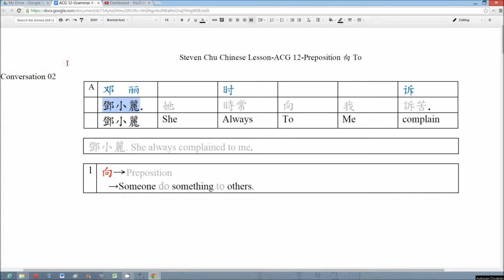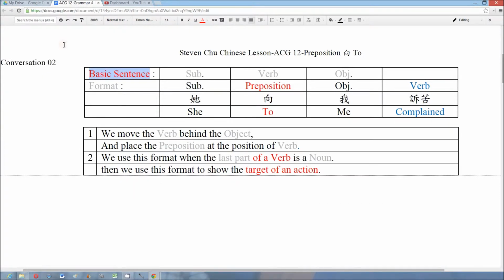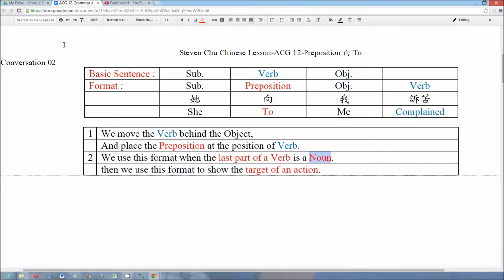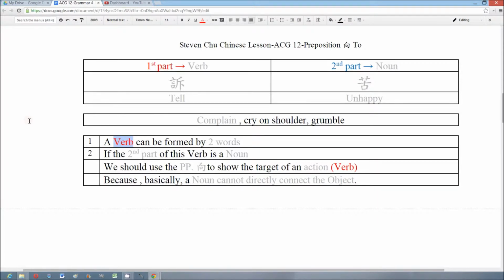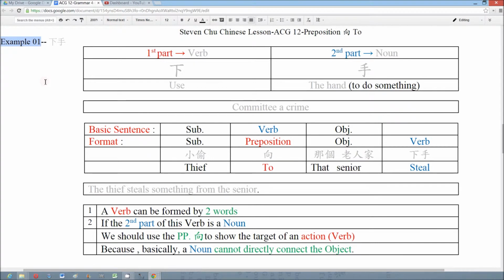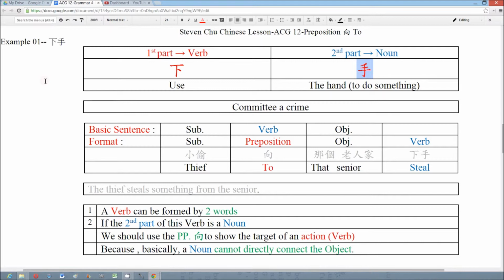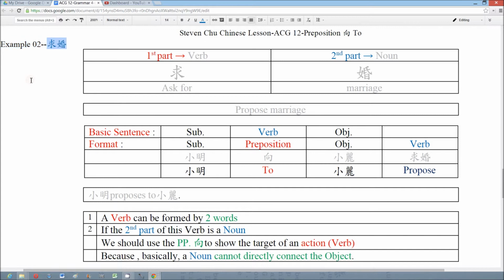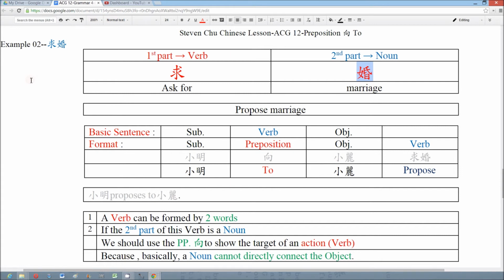learn chinese-learn MANDARIN-CHINESE GRAMMAR-ACG 12-Grammar 4-Preposition 向 To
Contents:
1. This video introduces the preposition 向→To. This PP. is used to show the target of an action.
2. And this video also introduces 1 type of Verbs which is formed by 2 words and the 2nd part is a noun.

You can also download the content of lesson to tailor your learning or lesson plan: